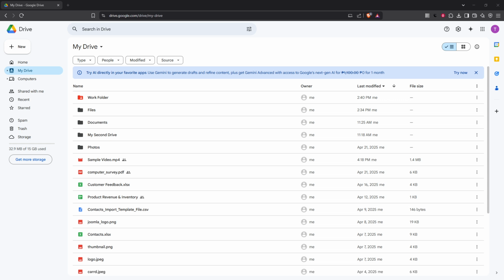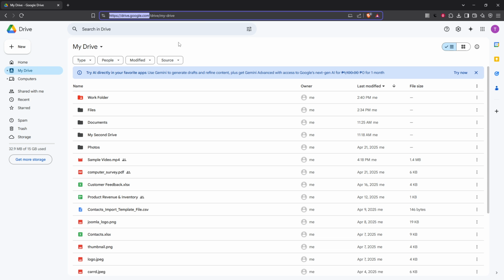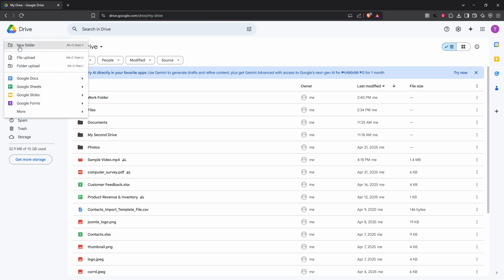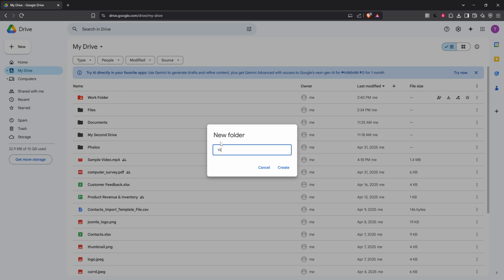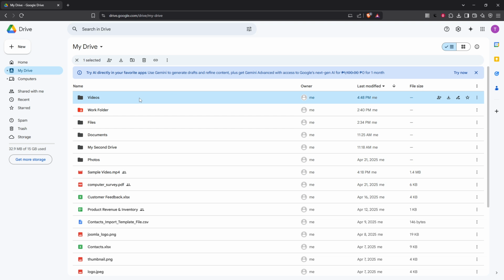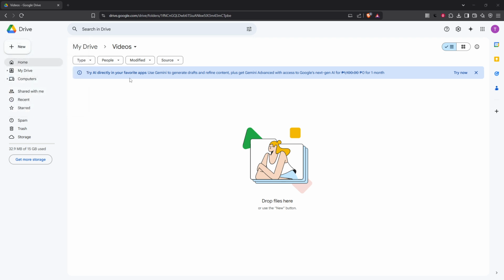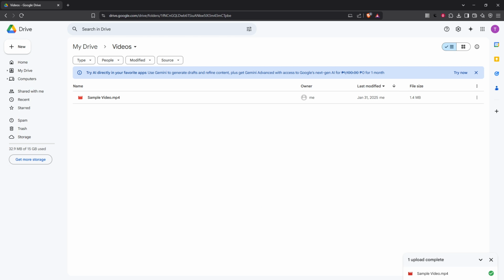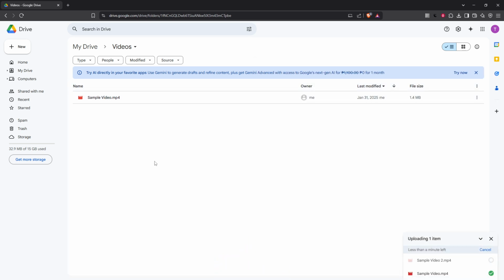How To Make Google Drive Video [2025 Full Guide]